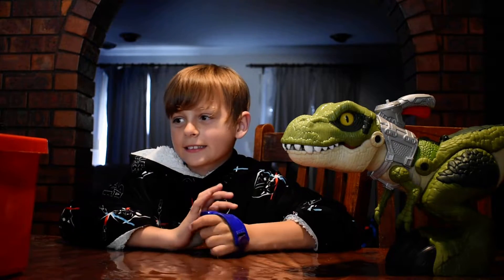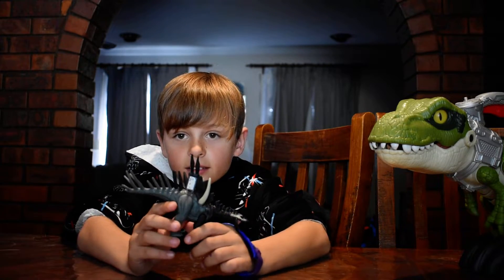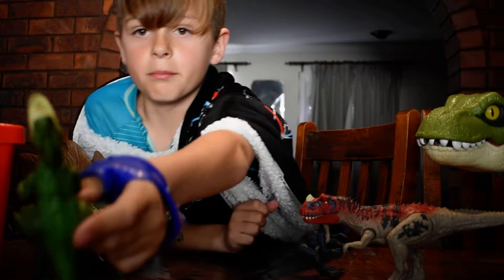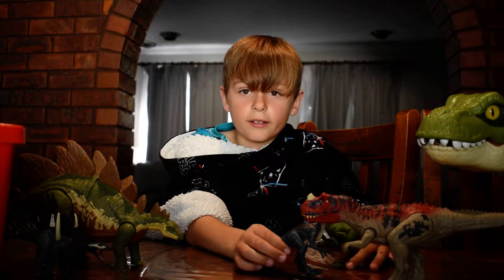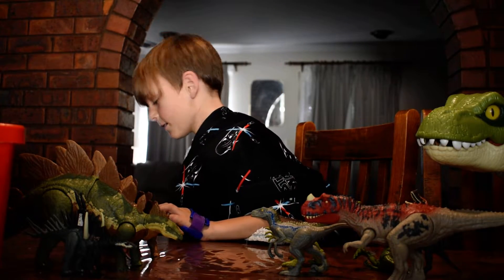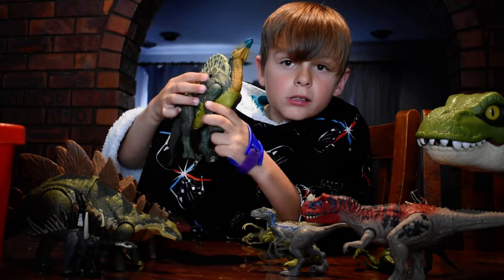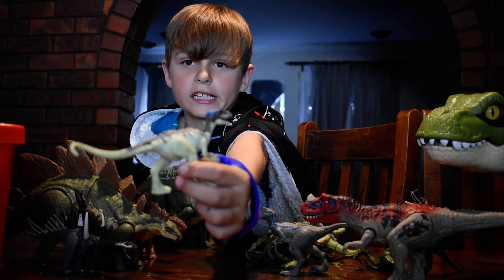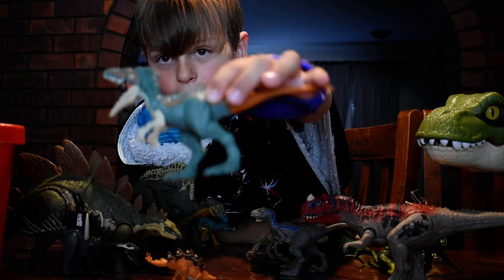Jurassic Curtis Herbivores vs. Carnivores Part 1.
Reviewing dinosaur toys Jurassic Park MATTEL carnivores vs. herbivores